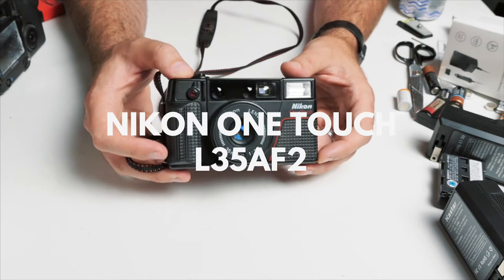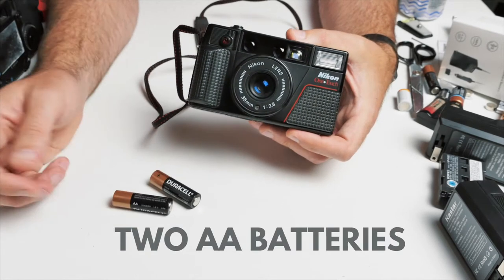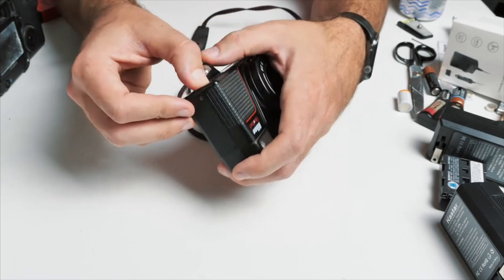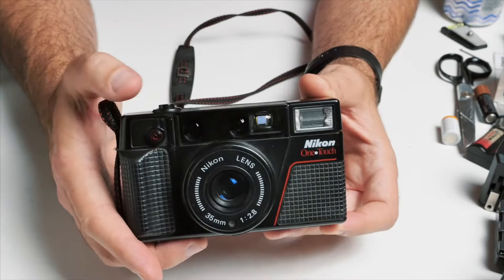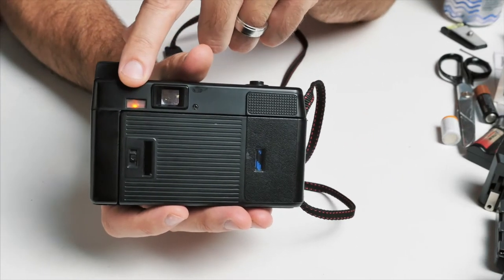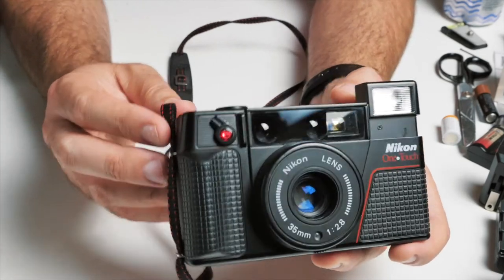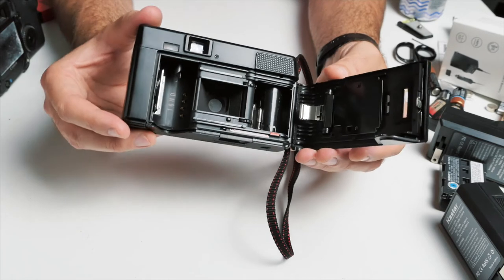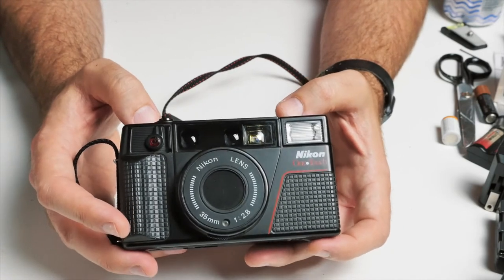How to USE a NIKON One Touch L35AF2 35mm Film Camera - BATTERY Replacement & REVIEW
This is a quick look at how to use the Nikon One Touch L35AF2 vintage film camera.  In this video I go over what batteries you need and the basic functions of this vintage little camera.

Don't make the same mistakes I made... download my "Ultimate Film Camera Checklist" to get started shooting film today

My name is Teddy Juras and I'm glad you're here. I make videos about film photography, business, & self-improvement. Learn how a film camera can change your life. Owner of The Right Camera Shop.